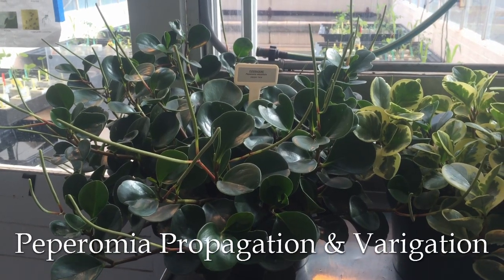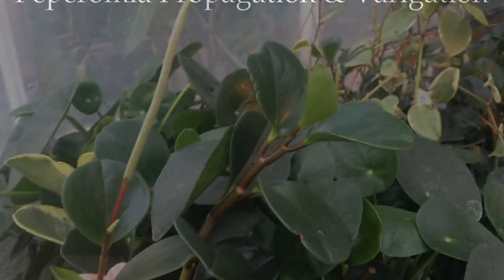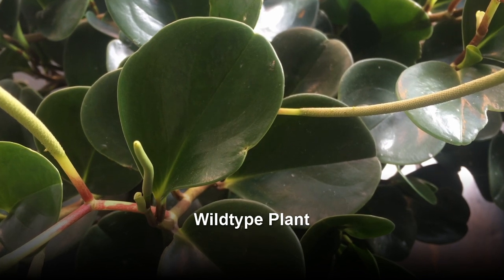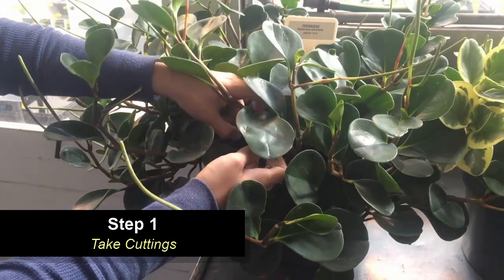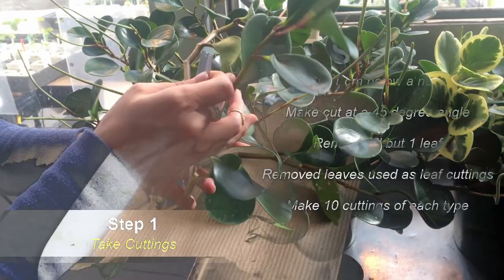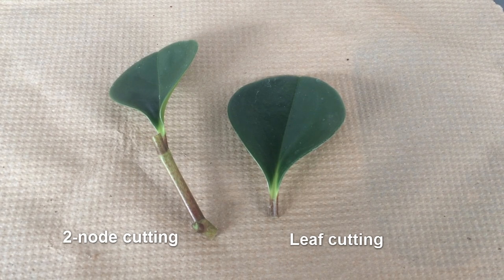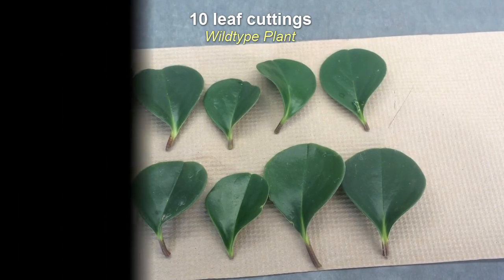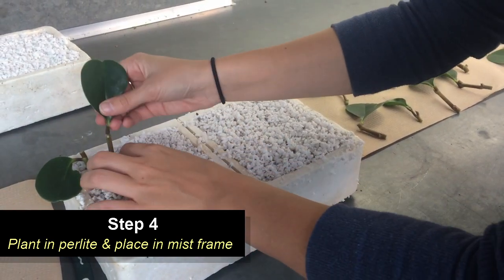Amy Foss Peperomia and Variegation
PLNT 351 Special Topics Video on Peperomia and Variegation